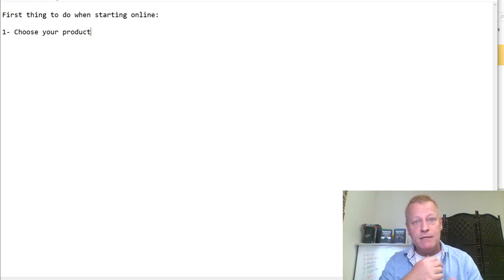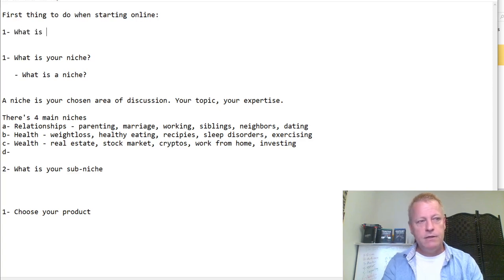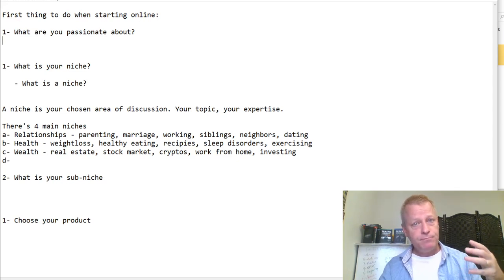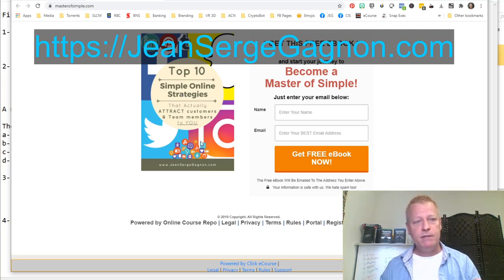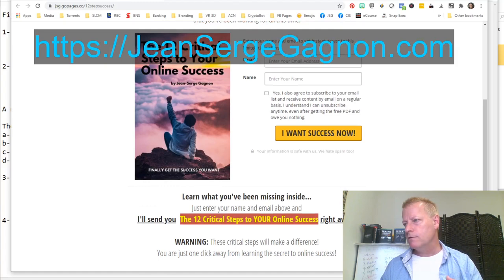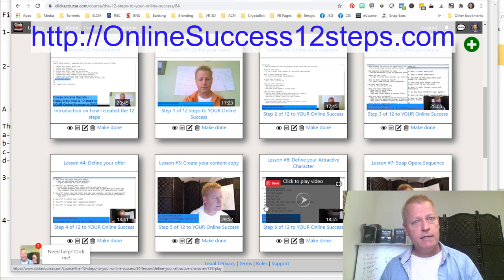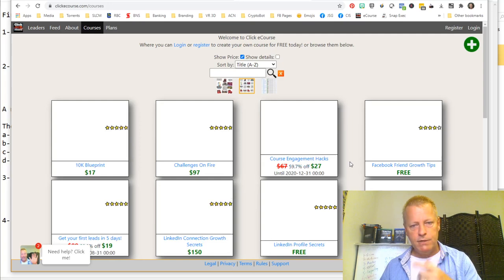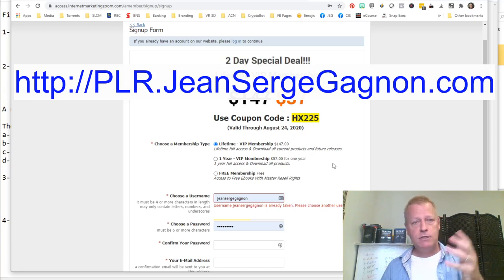Course Income Secrets - #207 First Steps to Building a Business online with Personal Branding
First Steps to Building a Business online with Personal Branding

I was talking with one of my online friends the other day and it made me realize something.

I keep forgetting that the basics aren’t obvious to someone who hasn’t done any of this yet.

Even if you have been following me for years, you might have no clue what a niche is or what you need to do to get started.

The first steps to building a business online

In the video, I cover this more but the first thing you really need to do is choose your niche.

Ok, well, maybe it’s figuring out what a niche is…

Or, figuring our your passion and what you wan to be selling.

How do you figure all that out?

What if you have no clue? You just know you want to build a business… but where to get started?

How did I start?

Maybe it’ll help you to know how I got started.

I’ve always wanted to build something that others could benefit from.

Way way back, I created a program to test the speed of your printer.